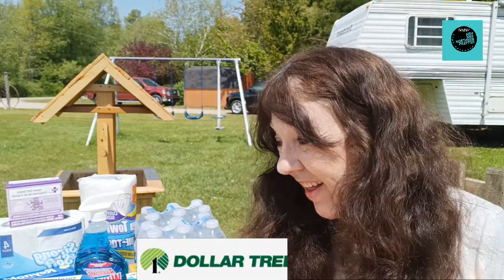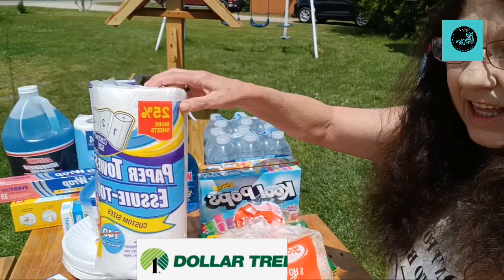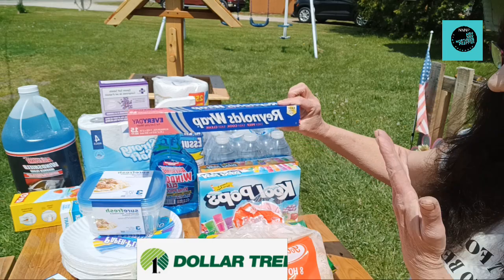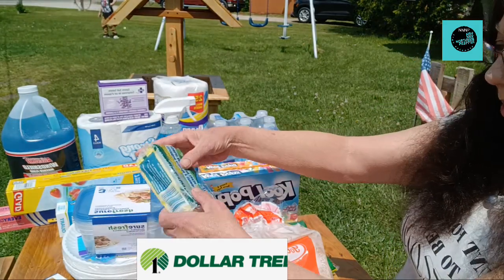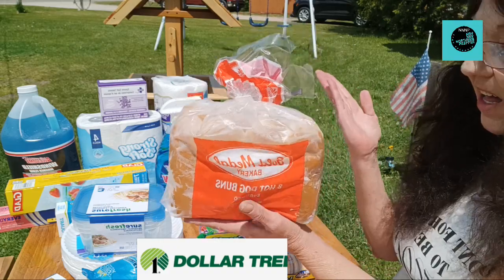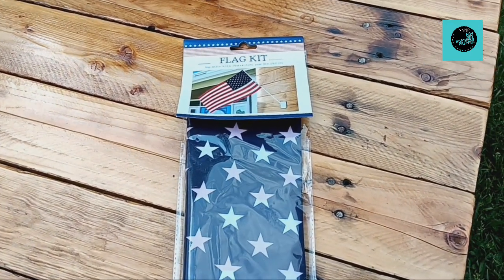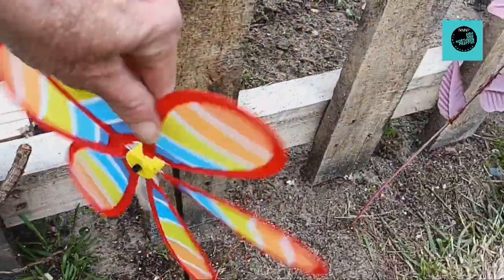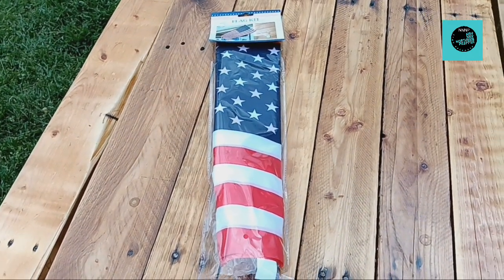Well Oh Well .. $32 Dollar Tree Prepper Budget Haul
Dollar Tree $32 budget Prepper Haul.